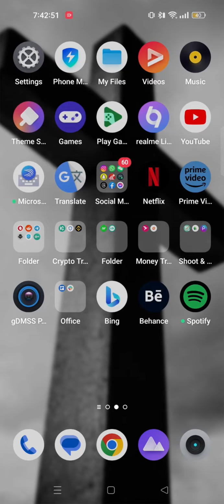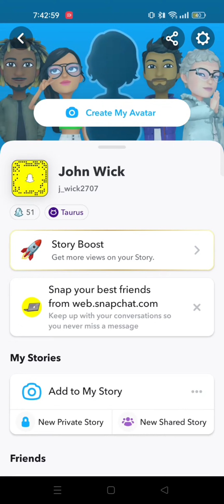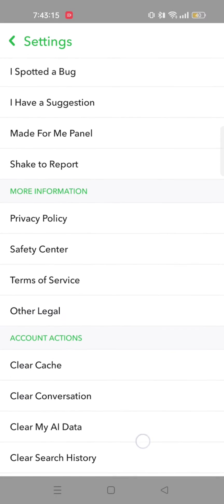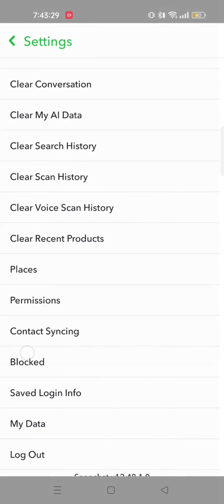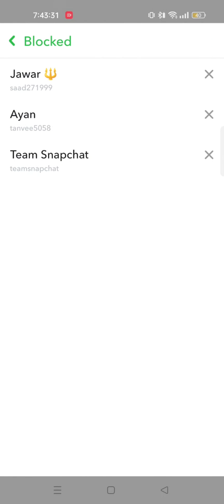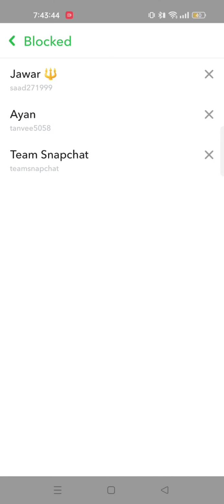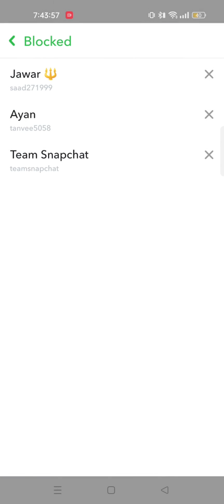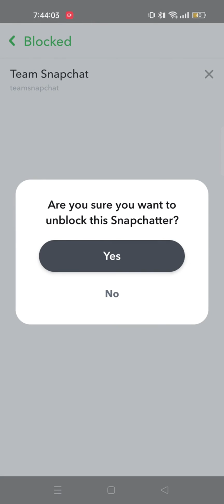How To See Blocked List On Snapchat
Discover how to unveil your Snapchat blocked list with our easy-to-follow tutorial! If you're curious about who you've blocked or want to manage your connections better, this tutorial is a must-watch. Learn the steps to access your blocked list and take control of your Snapchat experience.